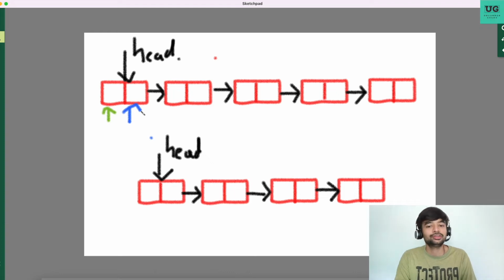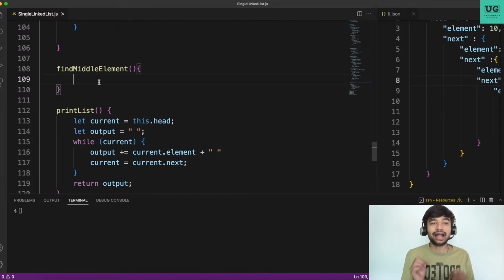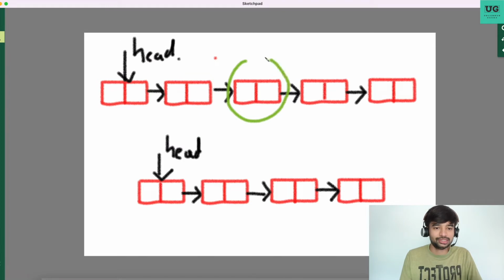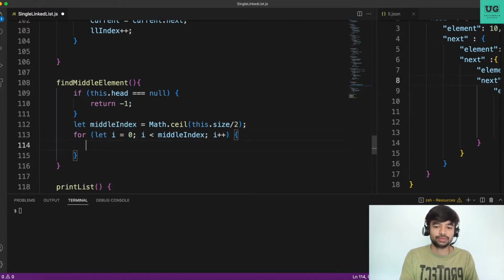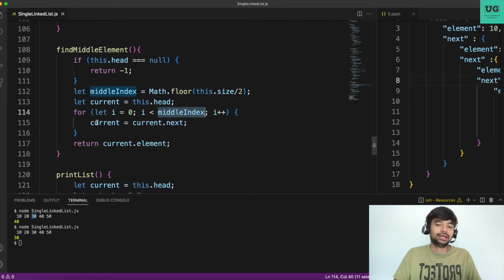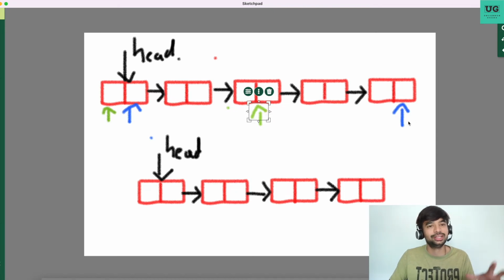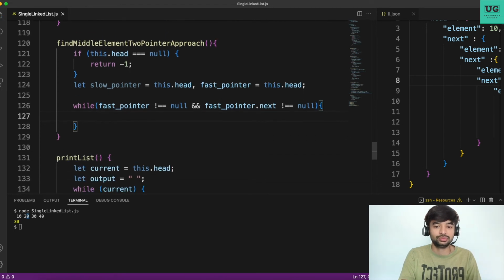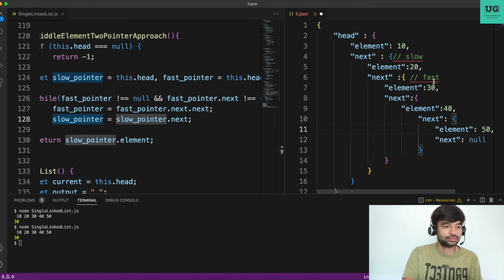2 Simple ways to Find Middle Element of the LinkedList in JavaScript (Learn LL in JS Part - 5)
Join Uncommon Geeks community to discuss with other developers Often most frontEnd developers consider DS/Algo as one of the tufts topics to understand. They also get rejected in a lot of interviews, because of this. To overcome this problem and help all frontEnd developers to pursue their dream job, I have come up with detailed DS/Algo Tutorials in JavaScript. I will be covering all the common data structures and problems around that in this video.